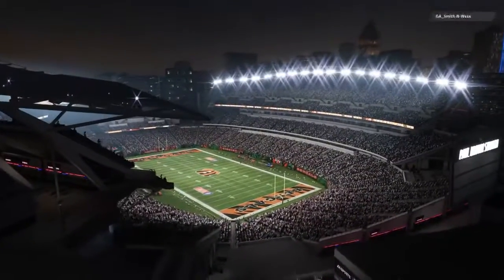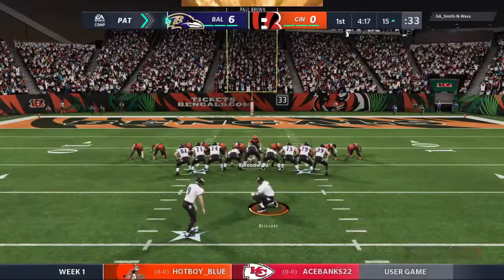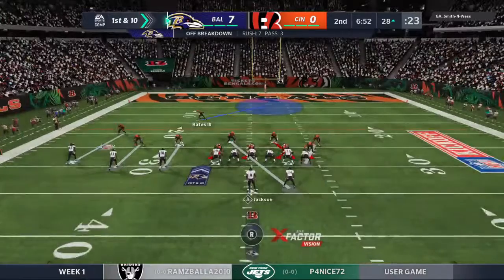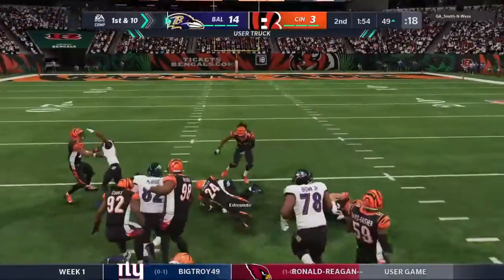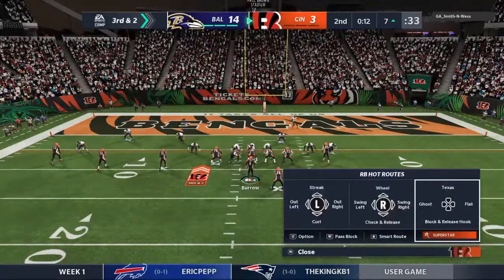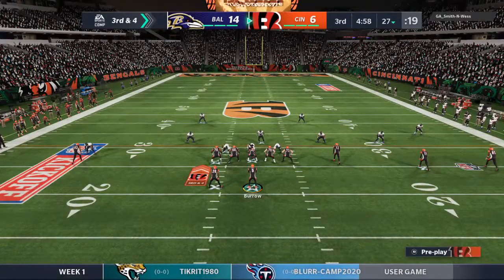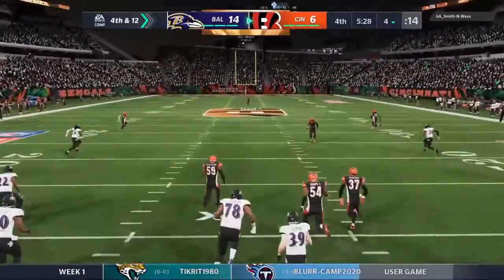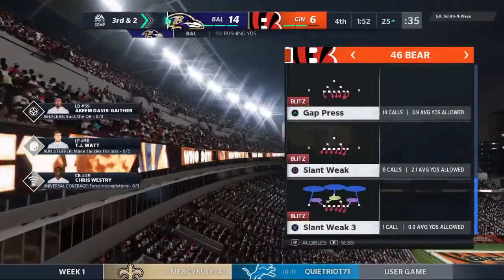ANT_BILLA708's Live PS4 Broadcast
Smoke vs ravens